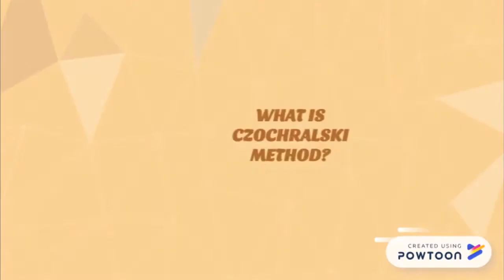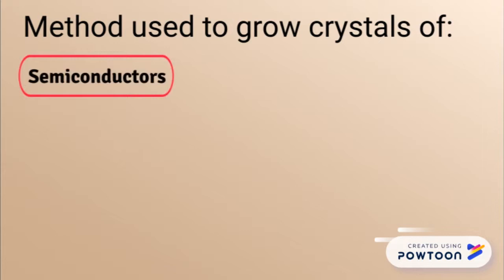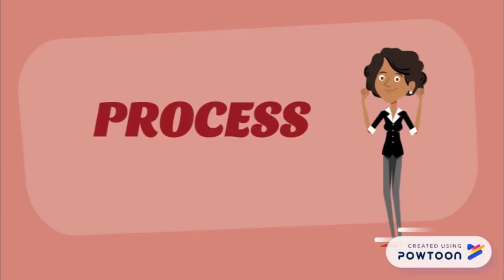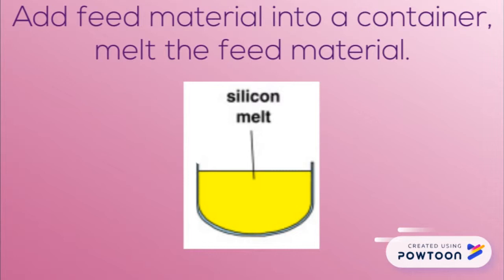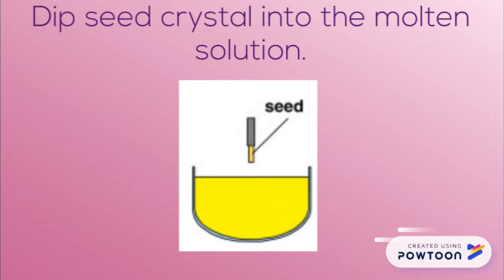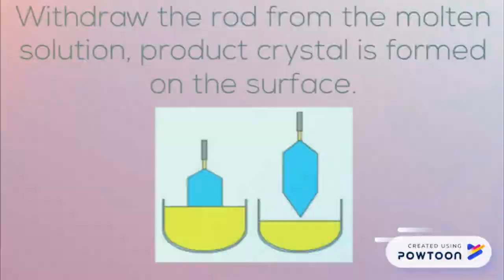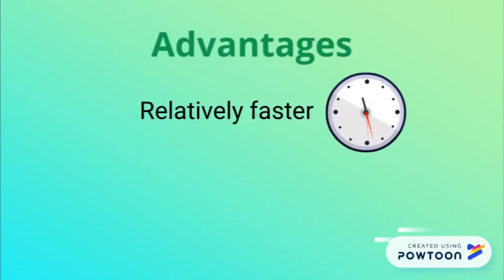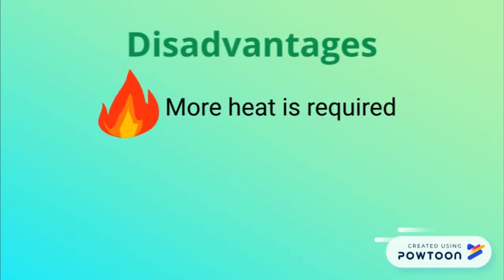KIM3305 Czochralski Method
Assignment for KIM3305 Solid State Chemistry Sem I 18/19 Universiti Malaysia Terengganu